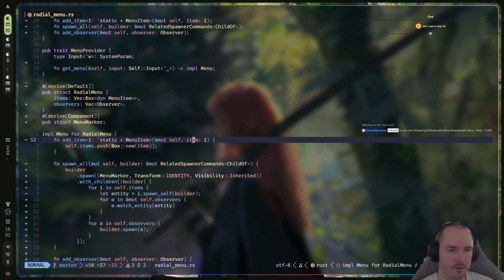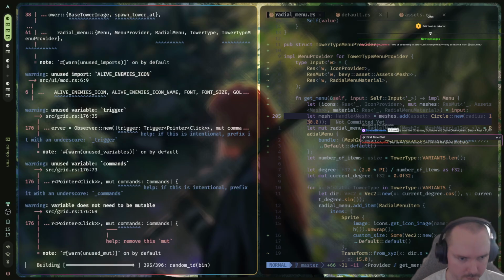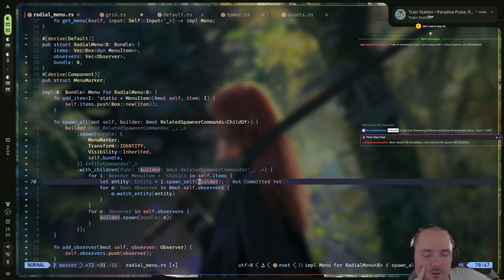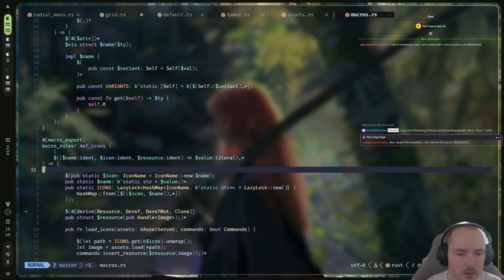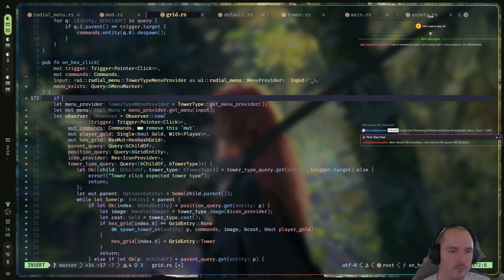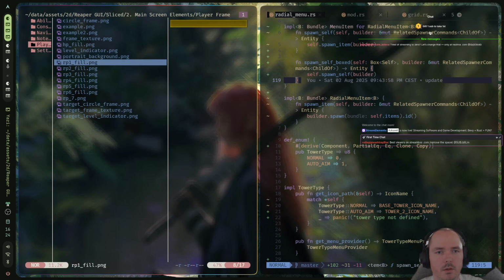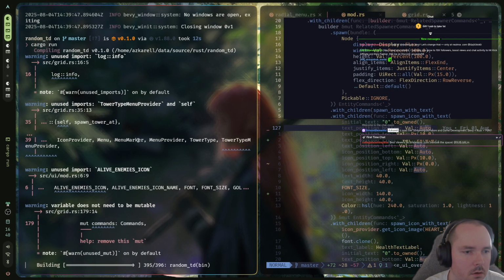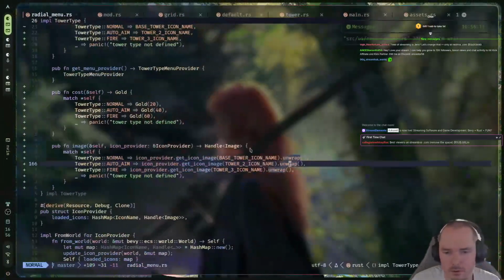Programming a tower defense in Rust and Bevy: Radial Menu done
Implementing a Radial menu in Bevy. I finish to implement a basic version of a Radial Menu in Bevy.